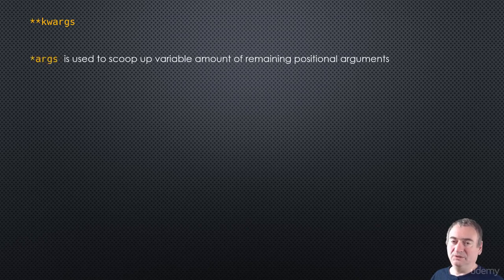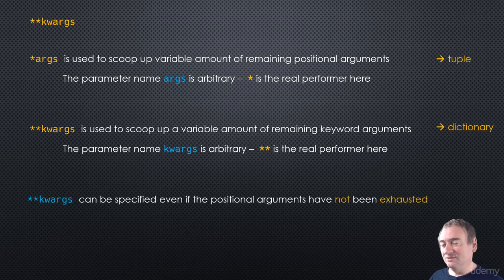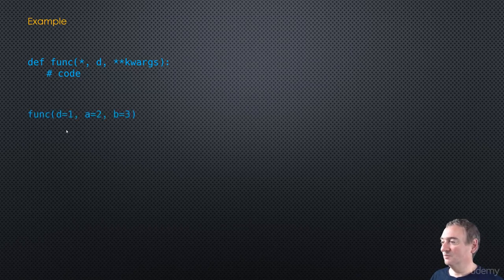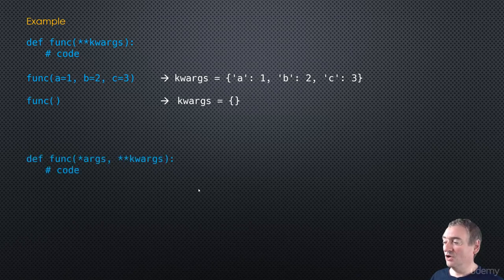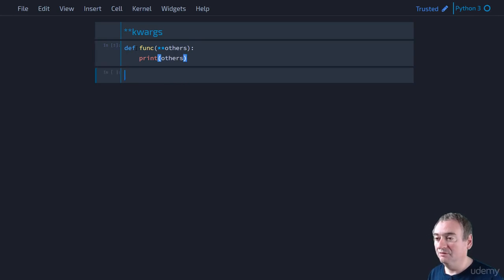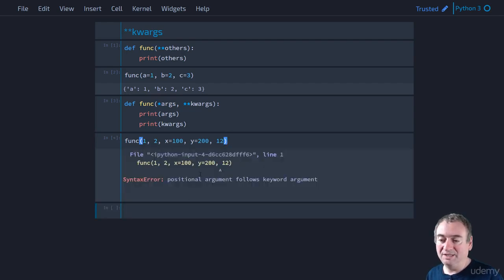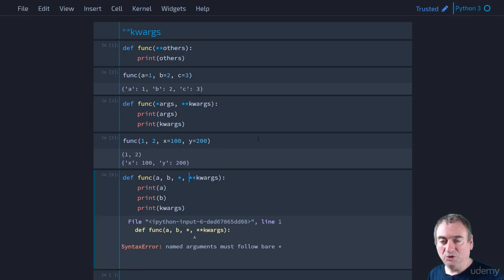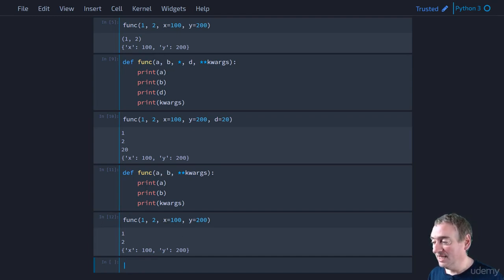4.13 - kwargs in Python